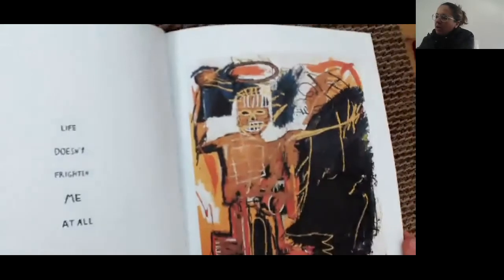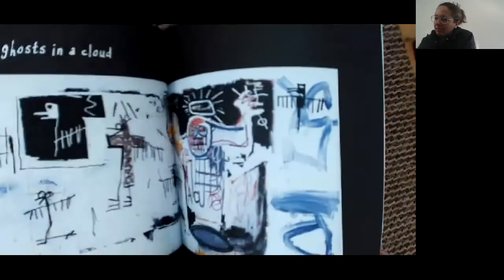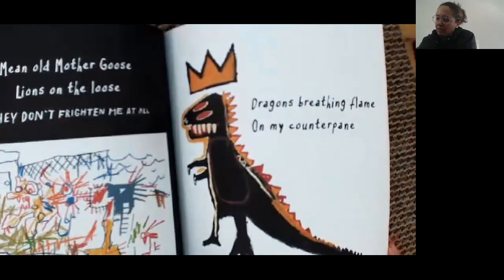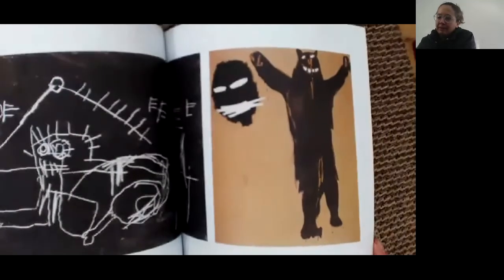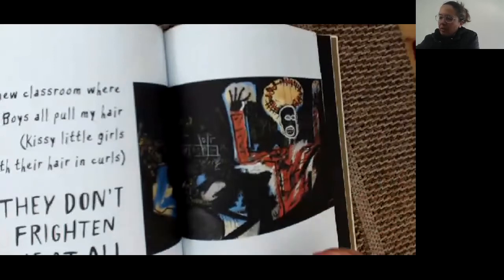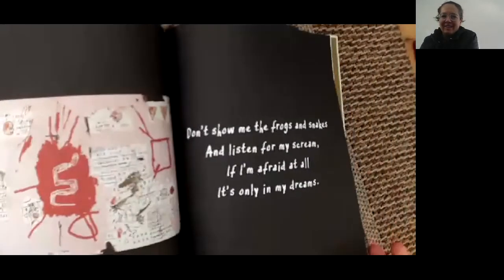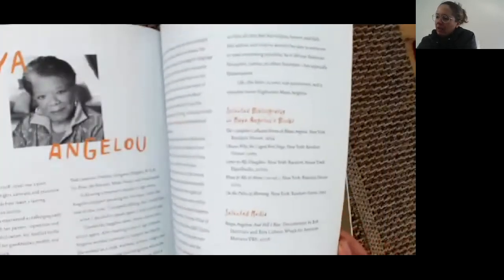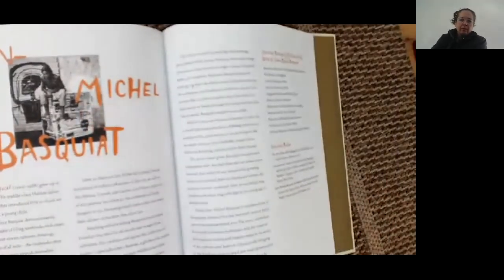Basquiat intro and expression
Learning about Jean-Michel Basquiat and expressing our feelings through art.